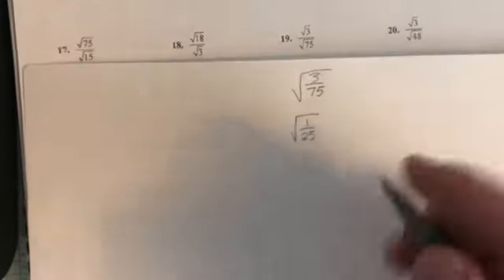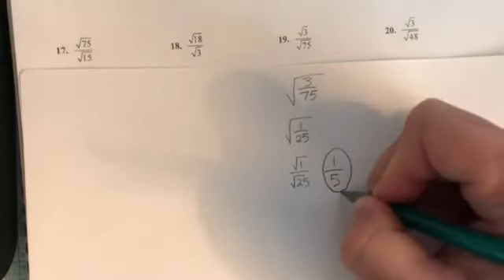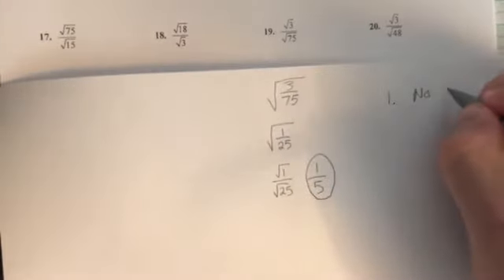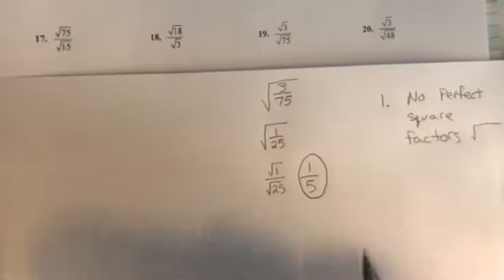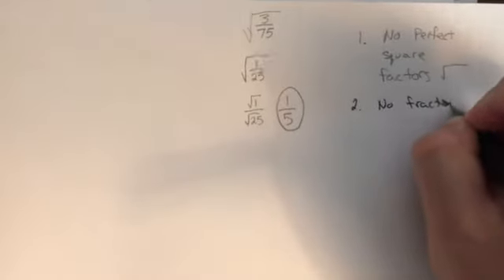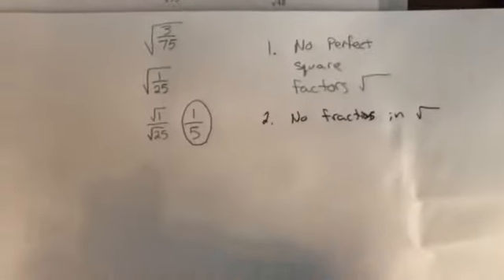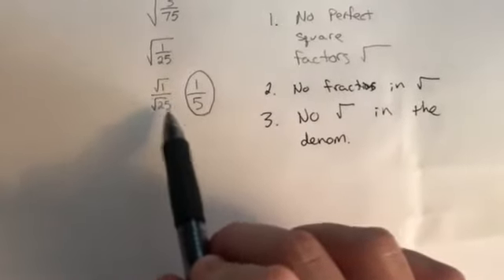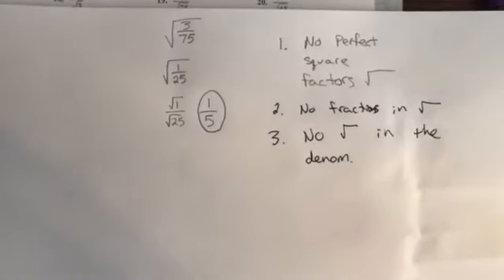Radicals #5 Problem 19